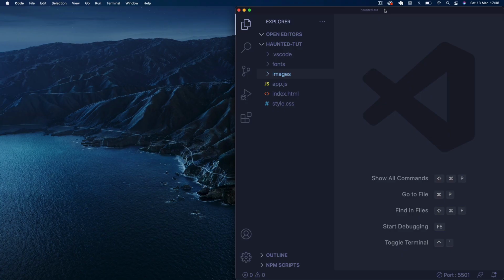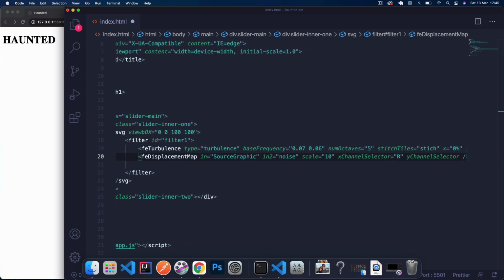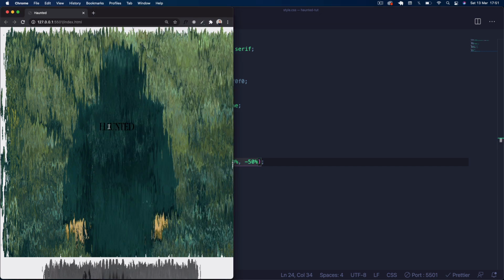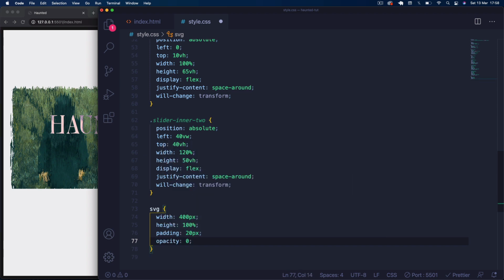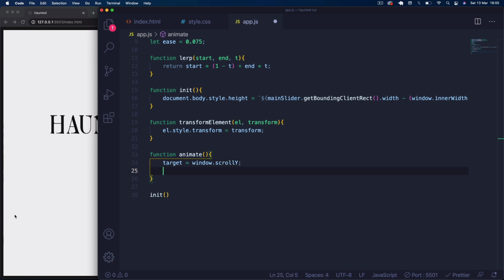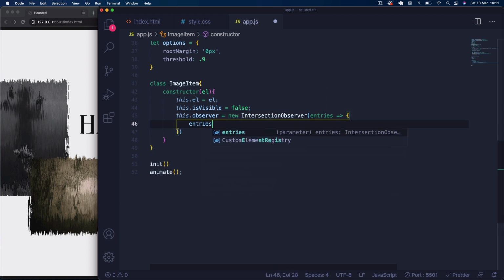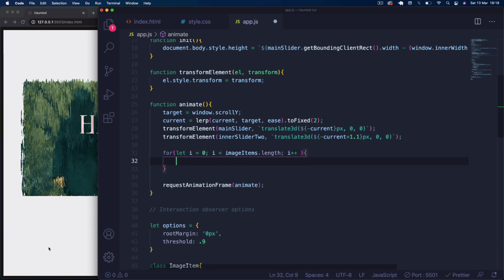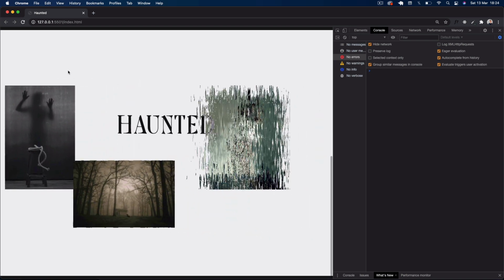Vanilla JavaScript: Smooth Horizontal Scroll With SVG Filter Effects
Hi guys,

Back with another smooth scroll tutorial where we will be implementing SVG filter animations on our images.

Thanks
Conor